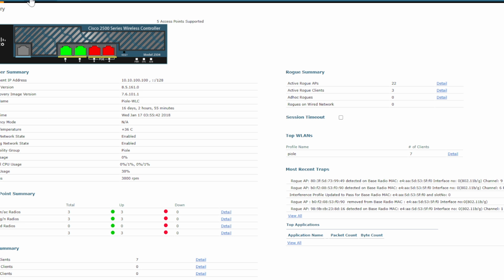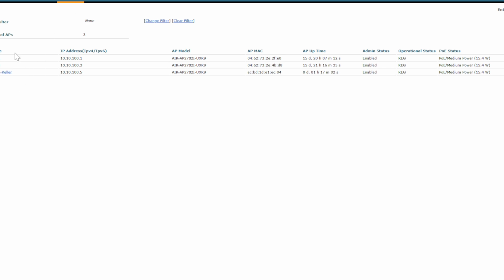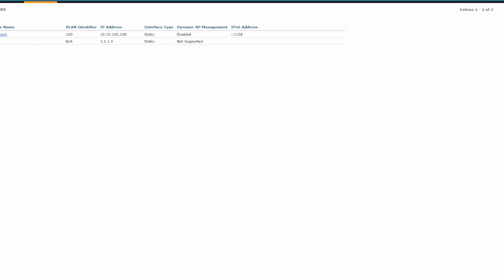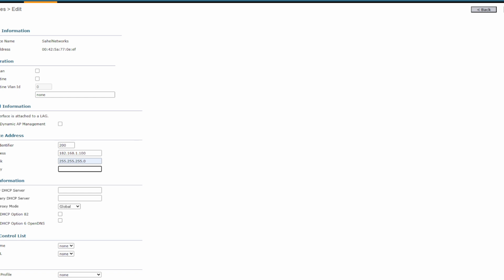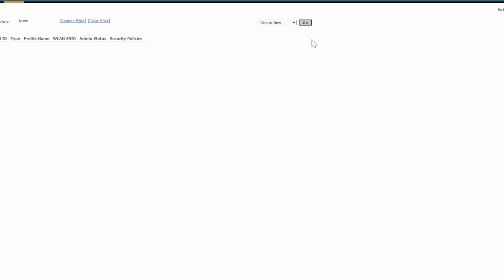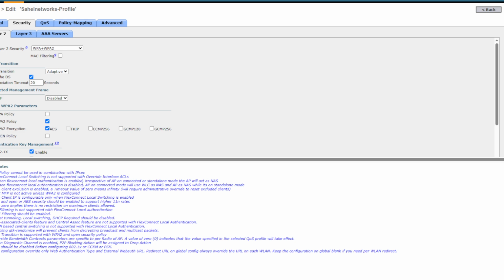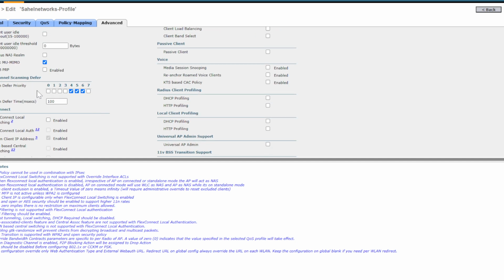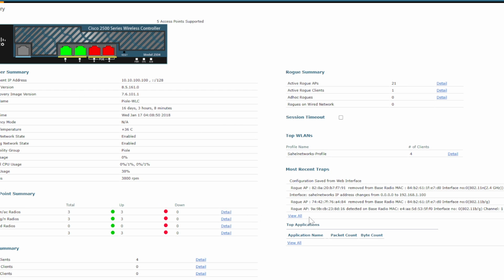Configuring Cisco WLC for my home network - Part 002